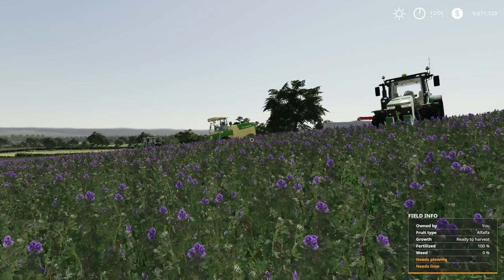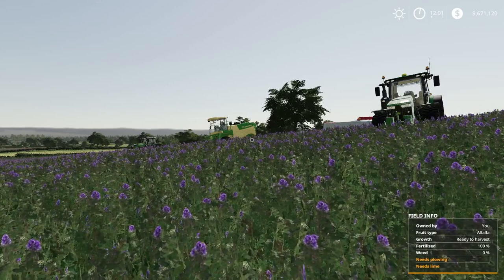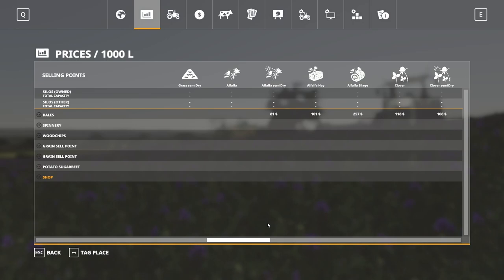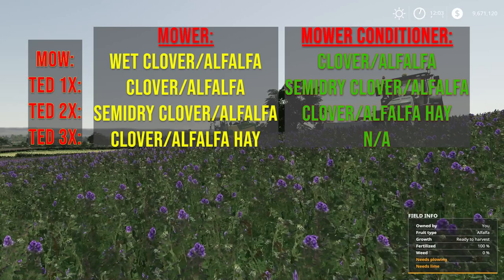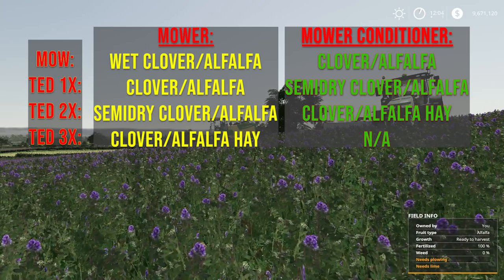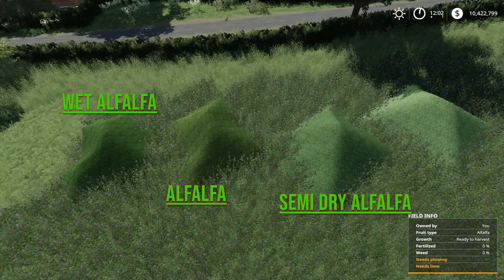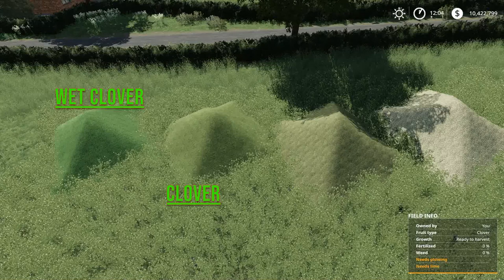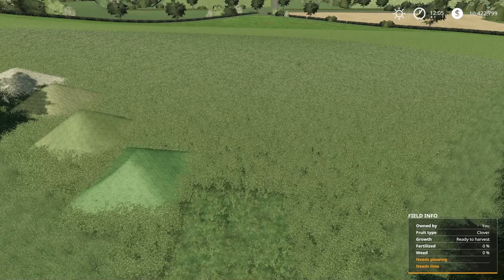CLOVER & ALFALFA - Guide to Maize Plus - Farming Simulator 19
This is a comprehensive guide to how to use maize plus, maize plus forage extension, maize plus horse extension, and maize plus CCM extension.